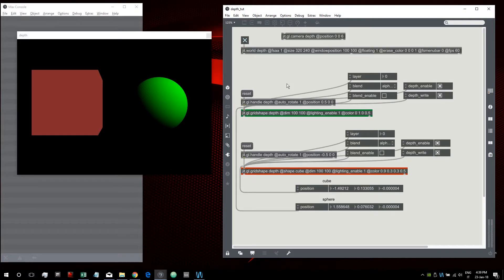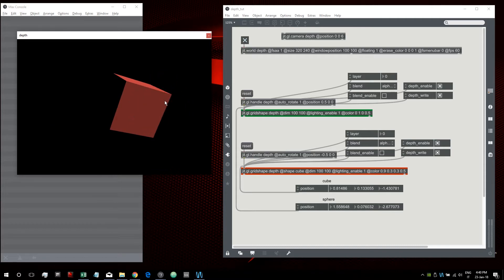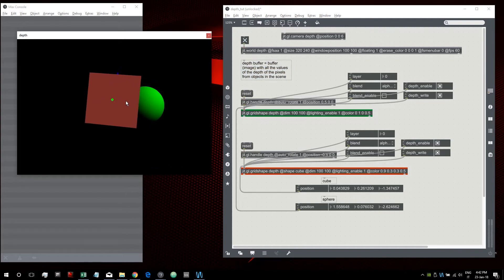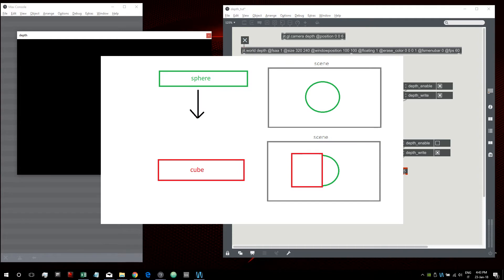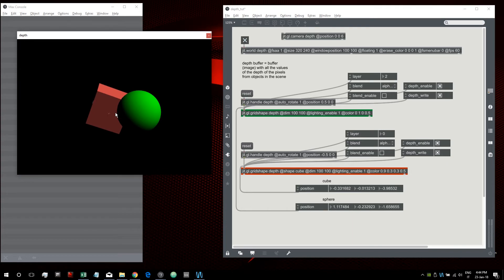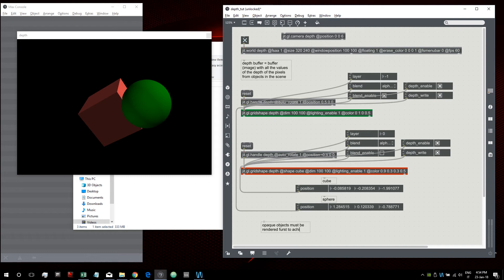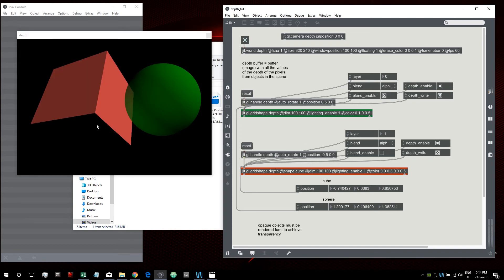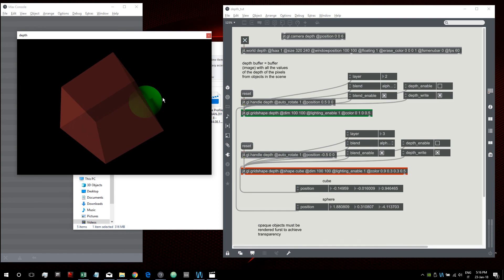OpenGL in Max - Depth, Blending and Layers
Let's talk about the @depth_enable attribute and how to use layers for transparency with 3D shapes